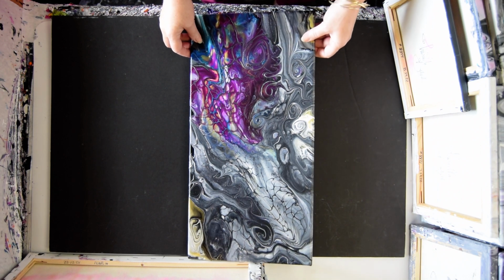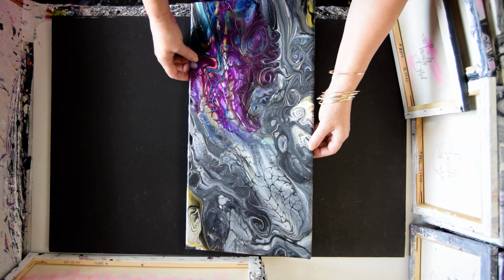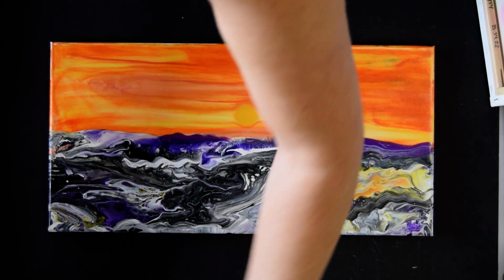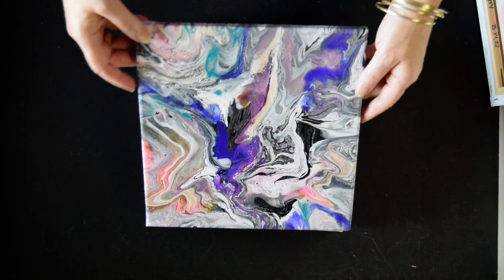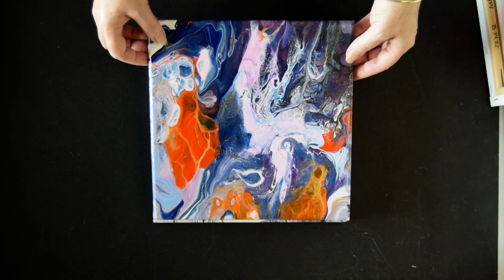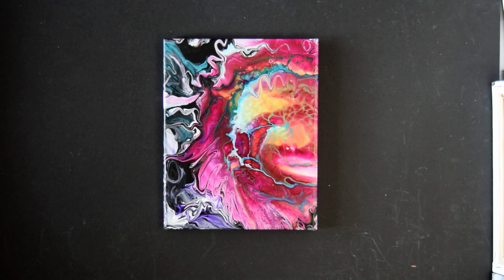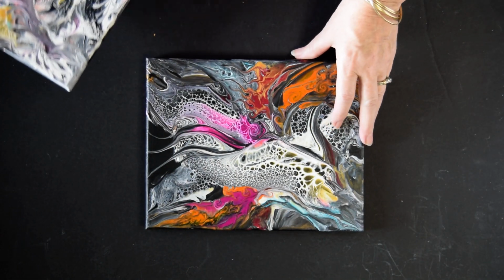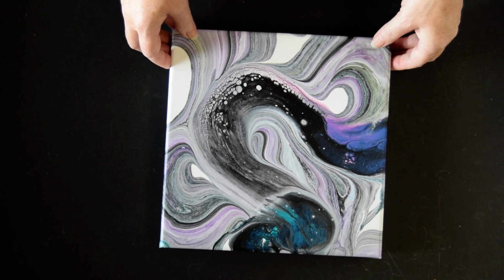Exhibition Of Fluid Art 10"x20" -8"x10" 88 & 8900s-10.27.2022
Please include the time(s) when your choices were shown and the video's title.
Shipping Charges are the responsibility of the buyer and will be calculated using the package size weight and zip code of the recipient.

 Thank you for your thumbs-up; it is immensely appreciated!

 The vast majority of colors used are from Colourarte -
Primary Elements/"Bling its" &Interferences=P.E.s (Pigment Powders)
 Prizm Pours Colors. Colors and powders were all mixed with additives to create fluid colors for creating fluid art.

I will never stop experimenting, and I am happy to share what I discover with you. To see finished wet and dry versions of all my Youtube demonstration artworks for sale, visit my Expressionist Art Studio Gallery Fans and Collectors group on Facebook. The link is included in the Link-tree just below the top of this page. These artworks are my art therapy and my living. I am priscilla batzell instinctive spontaneous painter of contemporary art.